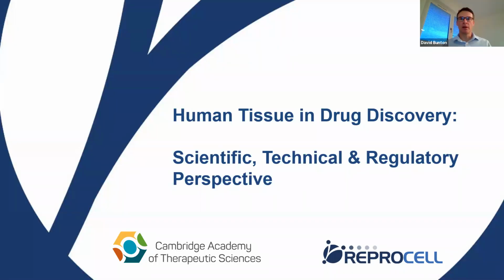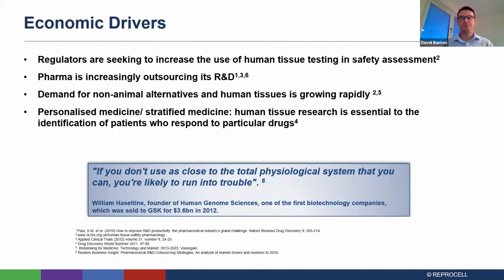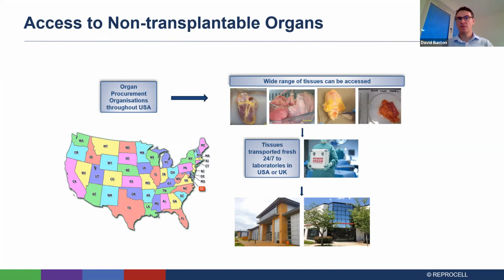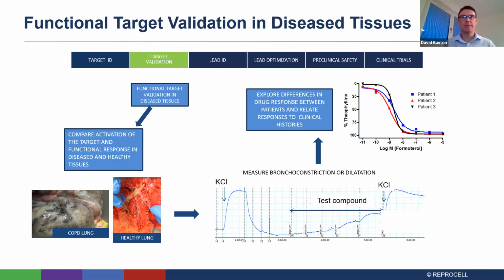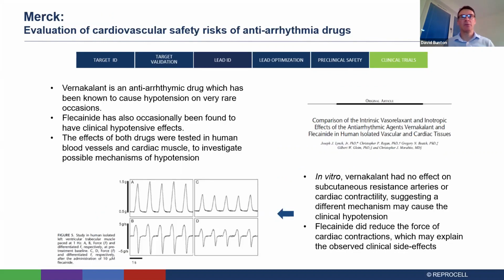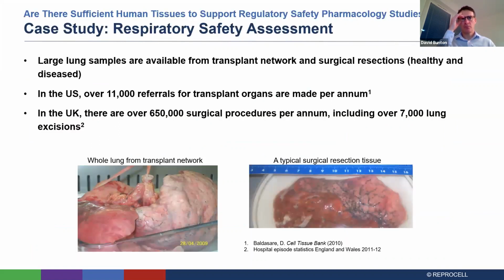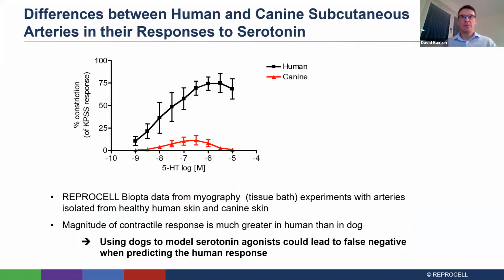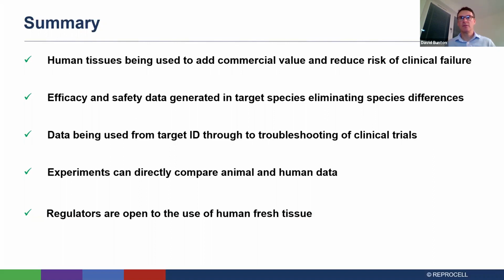Human Tissue in Drug Discovery Scientific, Technical & Regulatory Perspective | REPROCELL (Biopta)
Ever wondered how human tissue testing can enhance your research?

Here, founder of Biopta and CEO of REPROCELL Europe, Dr David Bunton, discusses the benefits of adding human tissue testing to your drug discovery pipeline.

4 reasons human tissues should be used to predict drug bioavailability